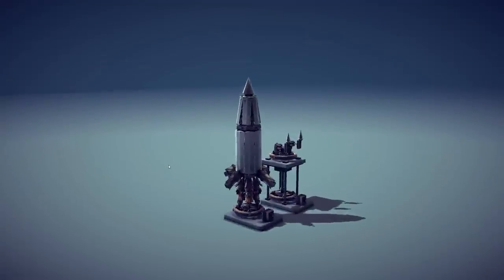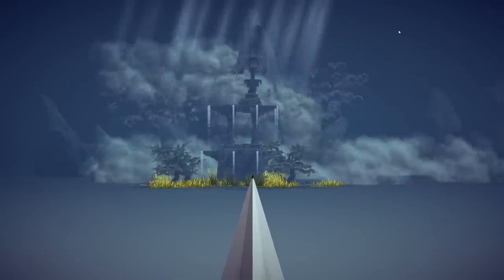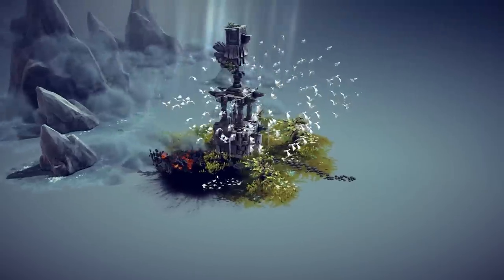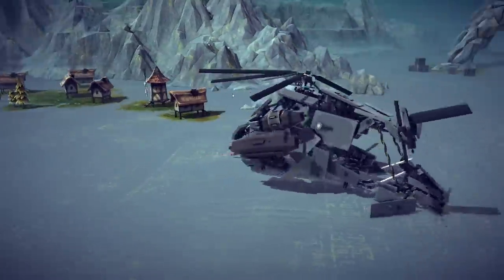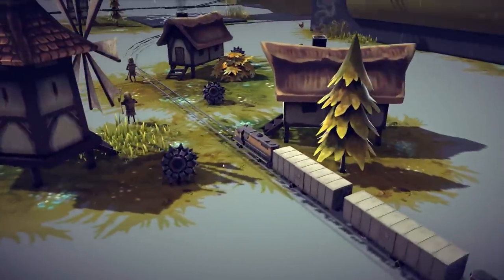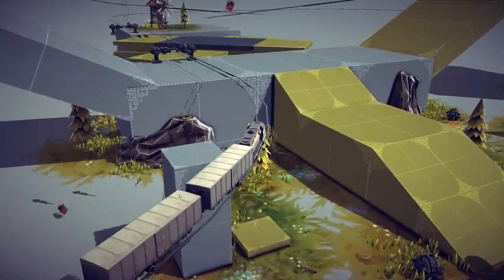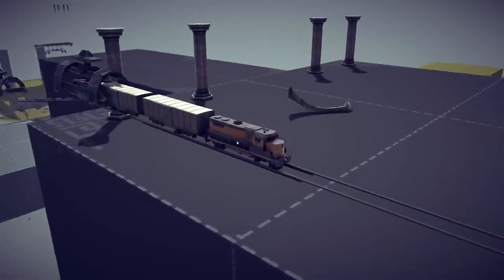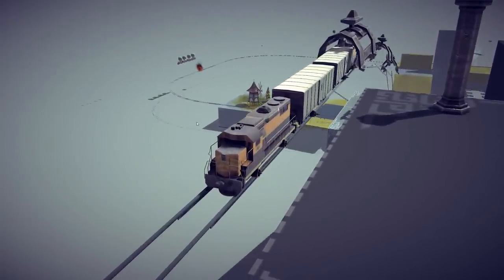Besiege Best Creations - Transformers, Trains and a Ballistic Missile System! - Besiege Highlights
Welcome back to another episode of the Best Besiege Creations! In today's video we have a very awesome ballistics missile system that you can aim long range, then we check out two awesome transformers, Shockwave and Blackout and finally end off with one of the best minigames I've experience about a model train.

I can't seem to find the train minigame link, if someone knows of the url please let me/us know!